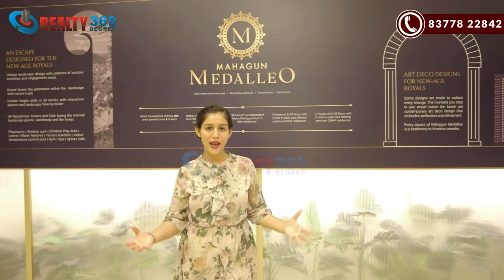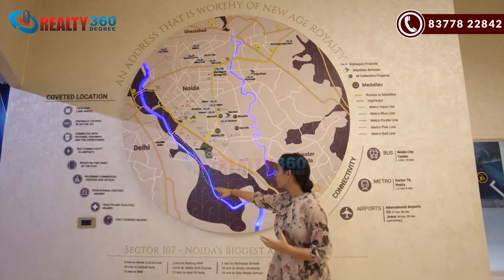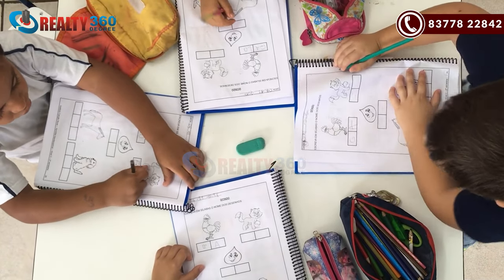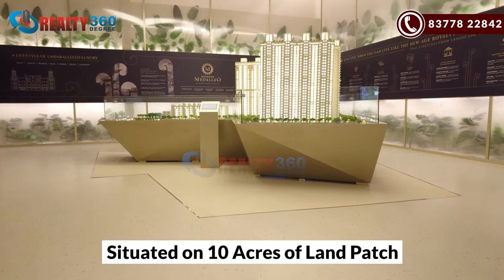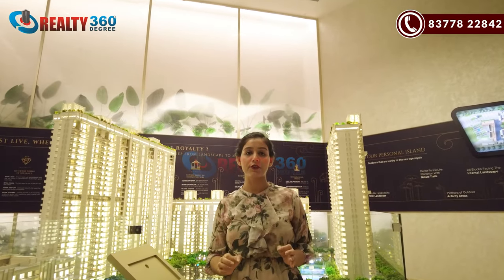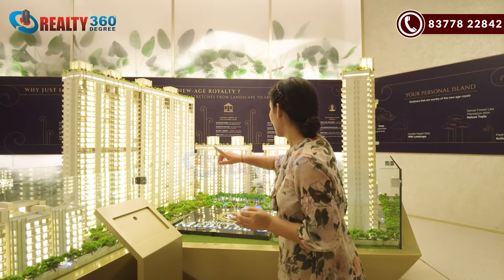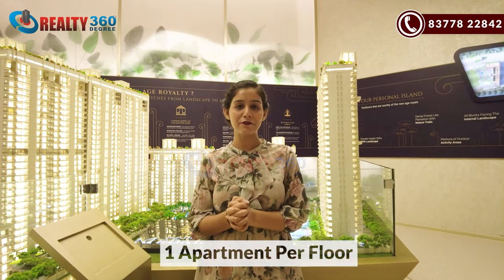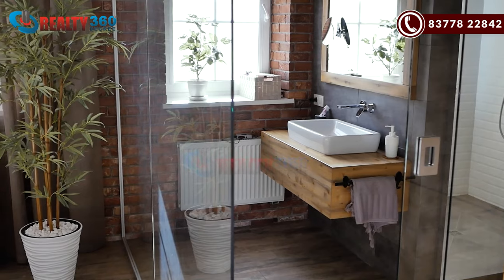Mahagun Medalleo Sector 107 Noida | Premium Apartments in Central Noida| 3/4 BHK Apartments